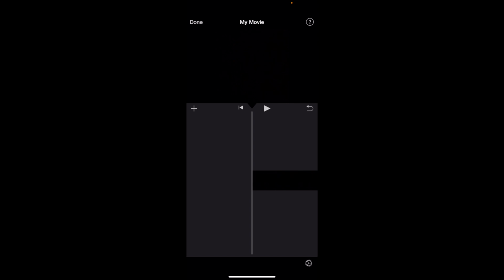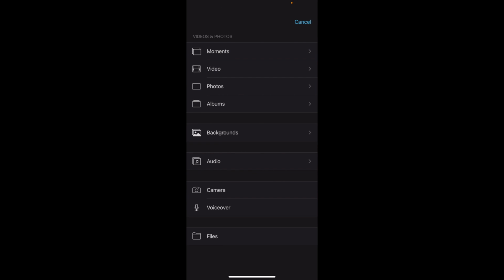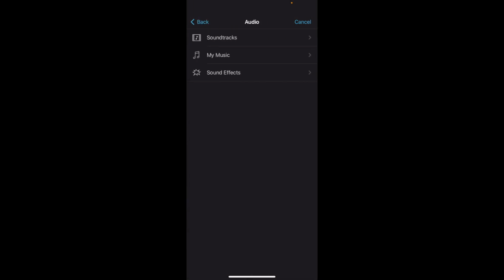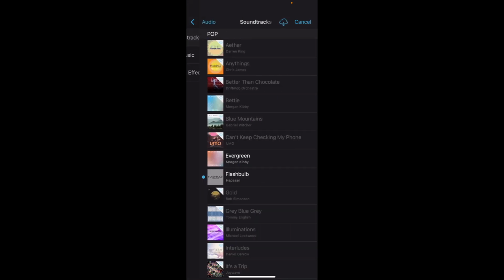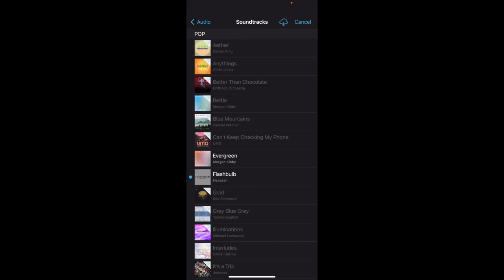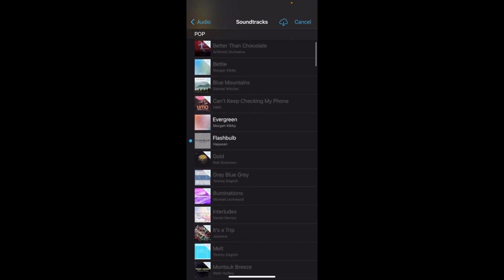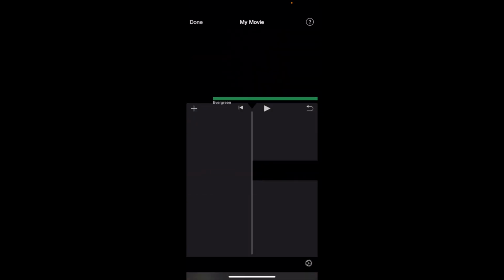How To Add Music To A Video In iMovie | Step By Step Guide - iMovie Tutorial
Enhance your video projects with music in iMovie. This step-by-step tutorial guides you through the process of adding and editing music in your iMovie videos, perfect for creators looking to elevate their video content with audio enhancements.

How To Add Music To A Video In iMovie

Select Your Project: Choose the project you want to add music to or create a new project.

Step 2: Import Your Music

Choose Your Music: Select a music file that you want to add to your video. Ensure you have the rights to use the music if your video is for public viewing.
Import into iMovie: Drag and drop the music file into iMovie's media library or use the import function.

Step 3: Add Music to Your Timeline

Drag Music to Timeline: Click and drag your music file from the media library to your project's timeline, placing it beneath your video clips.

Step 4: Edit the Music Track

Adjust Length: Trim or extend the music track to match the length of your video.
Edit Audio: Use iMovie's audio editing tools to adjust the volume, set fade in/out effects, and balance the music with spoken audio in your video.

Step 5: Sync Music with Video

Align Audio and Video: Move the music track along the timeline to sync it with specific parts of your video.
Preview Your Video: Play your project to ensure the music aligns well with your video content.

Make Final Adjustments: Make any last-minute adjustments to ensure the music complements your video effectively.

Export Your Project: Once satisfied, export your video project by clicking the "Share" button and choosing your preferred format.